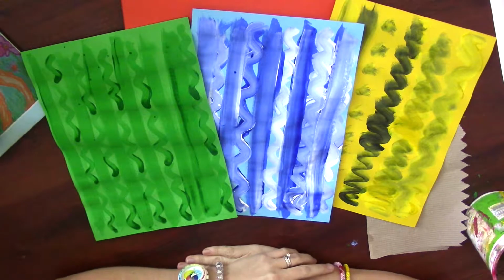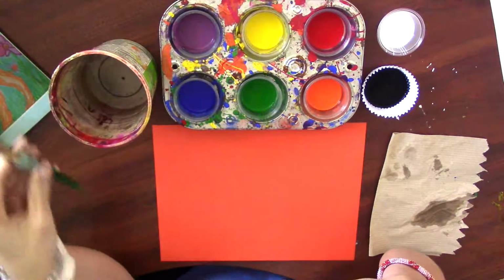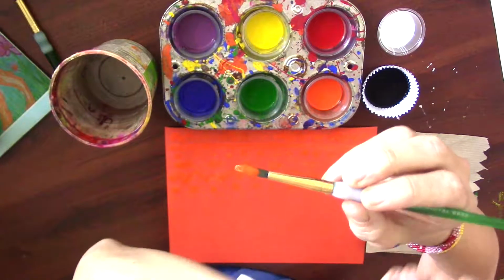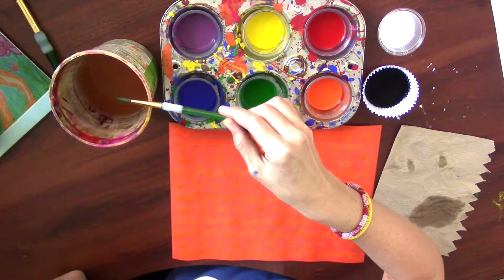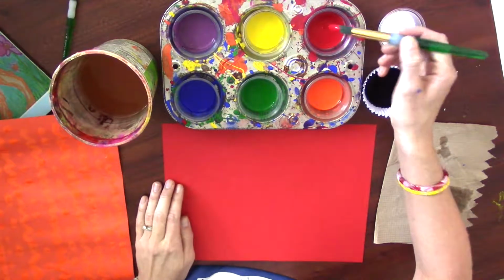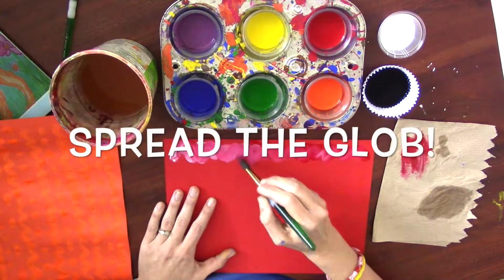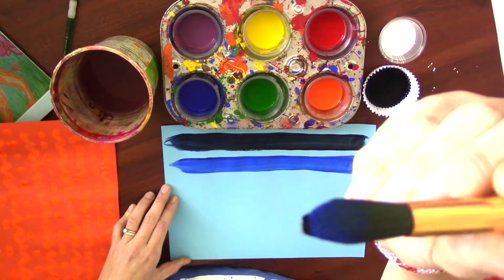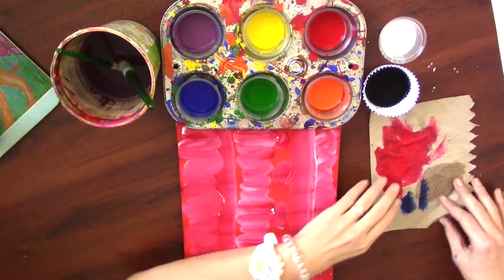How to Paint with hue, tint and shade